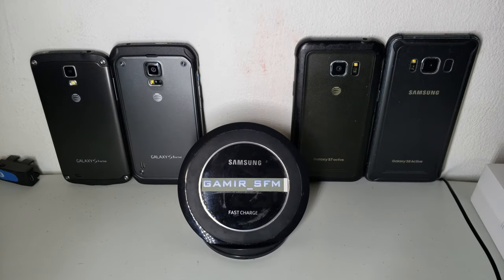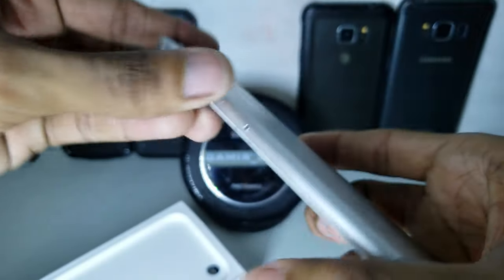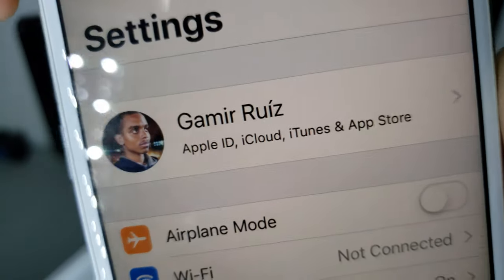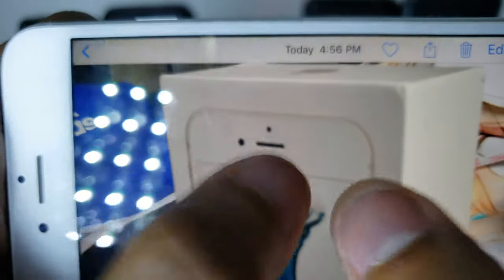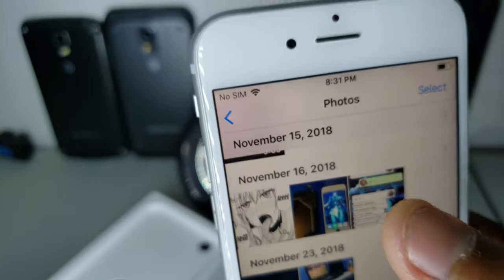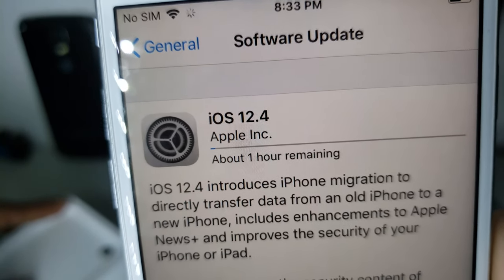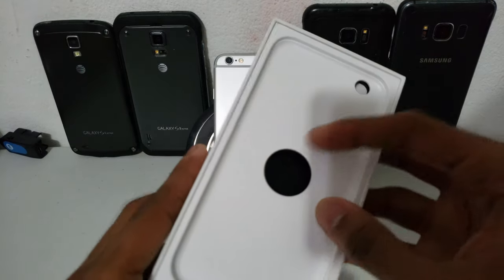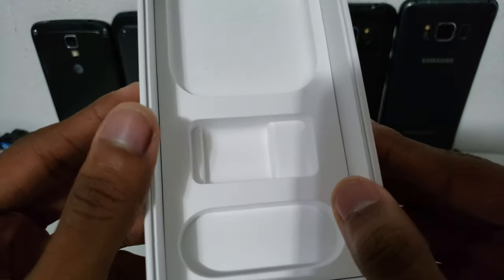A used iPhone 6s - quick unboxing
This is the amazing iPhone 6s, what it amazes me is that people buy it for very high prices.